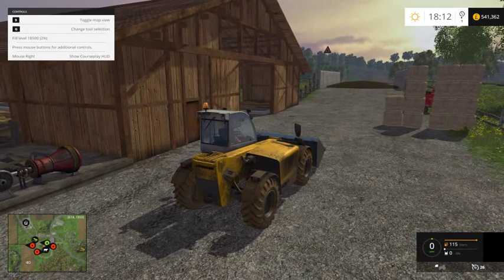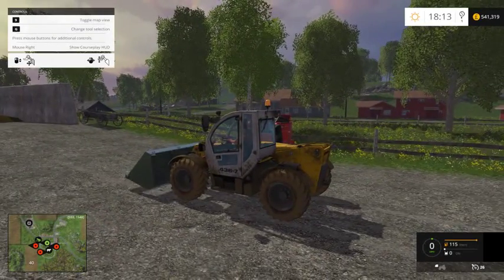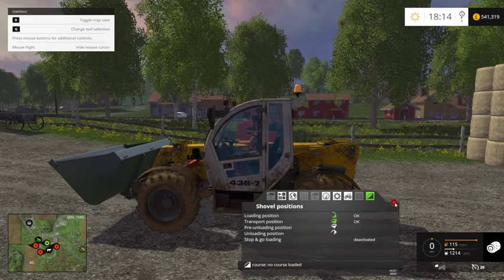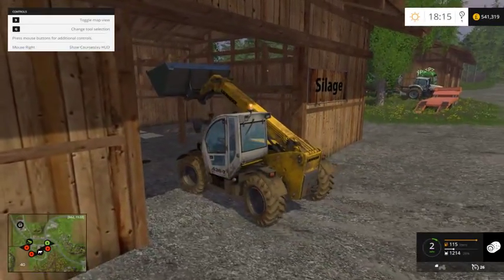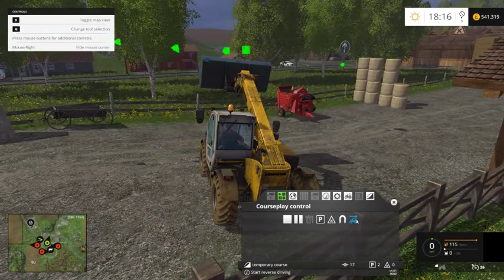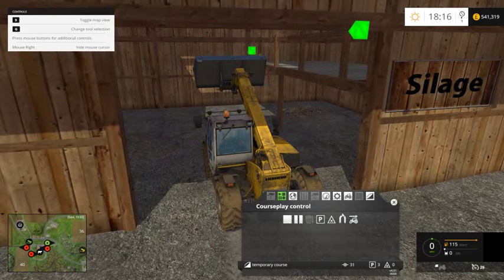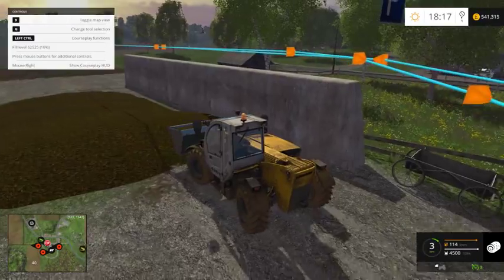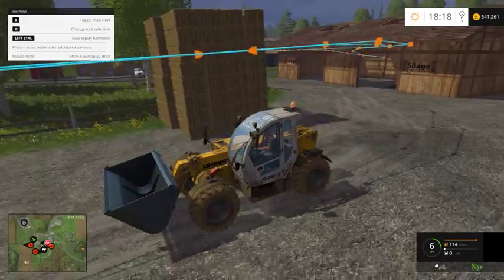FS15 Course Play Tutorial 11 (Fill & Empty Shovel)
Hi guys, welcome to my fs 2015 courseplay tutorial on the fill & empty shovel 'type'. If you have any questions or comments please leave them below. Cheers TB

All mods from:
Mod Hoster